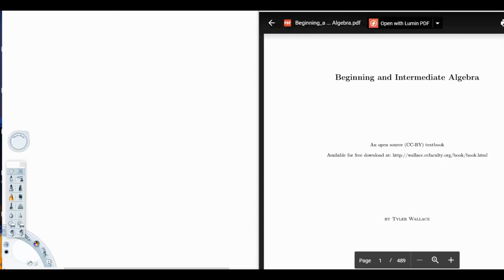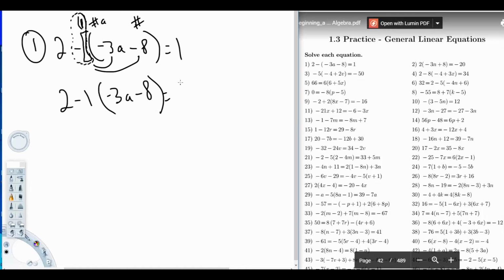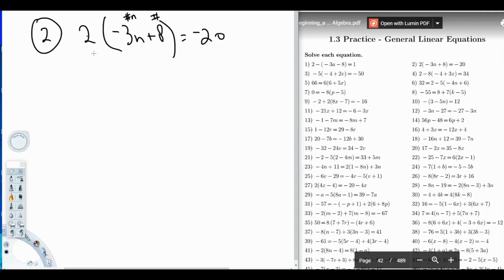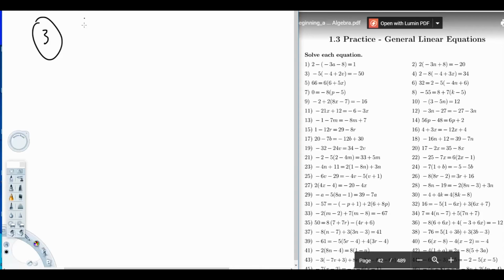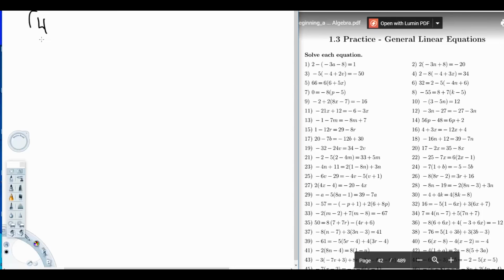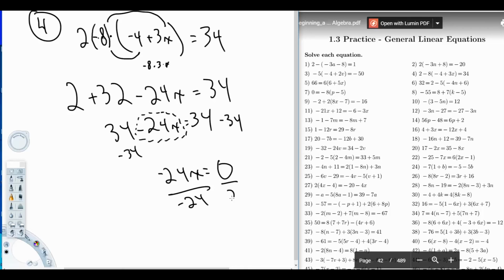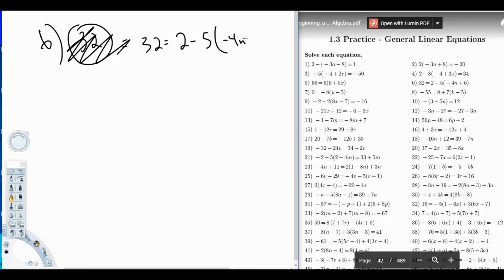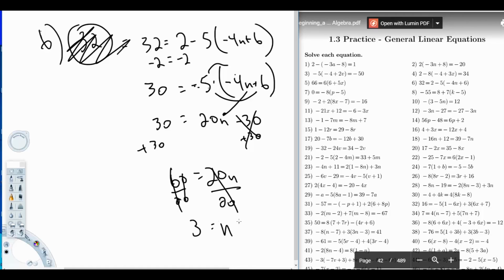Math 436 1.3 Solving Linear Equations Exercises 1-6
or simply follow in my video.